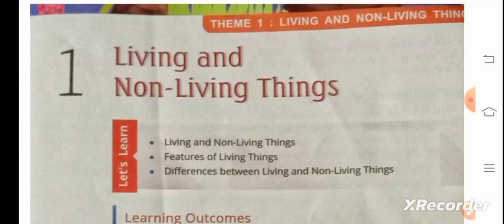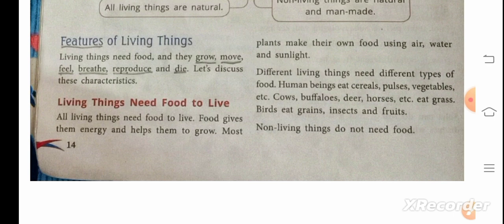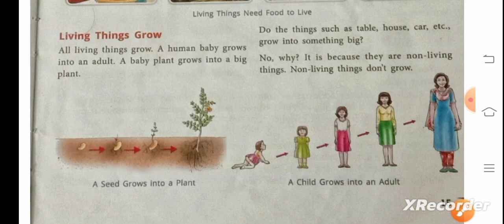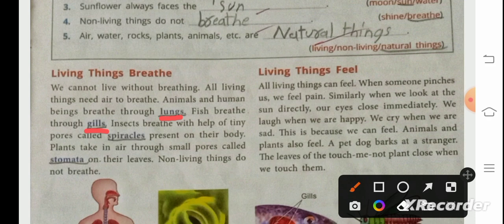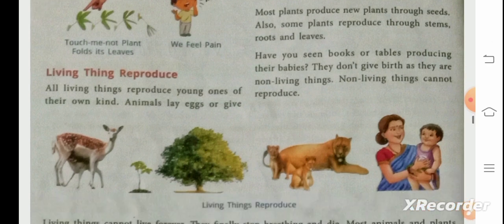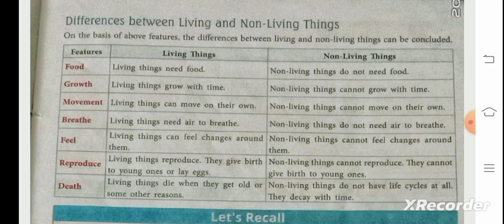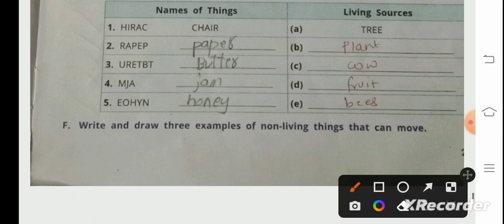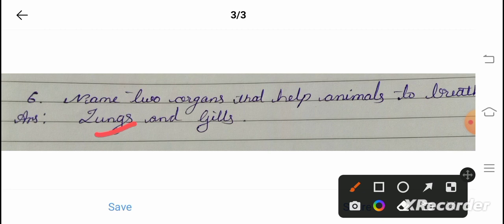grade 3 | ICSE | chapter 1: living and non living things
class 3 ICSE living and non living things
ICSE
science
grade 3